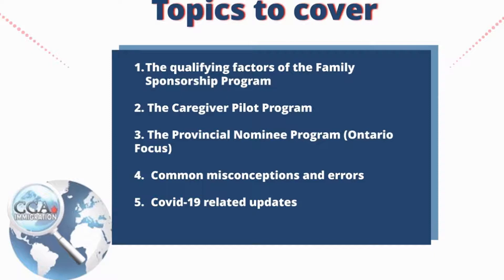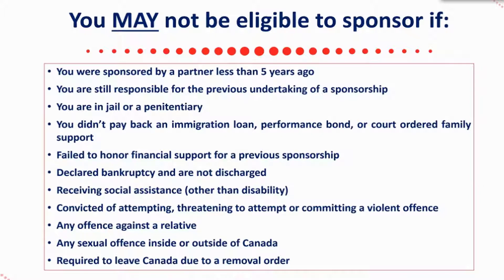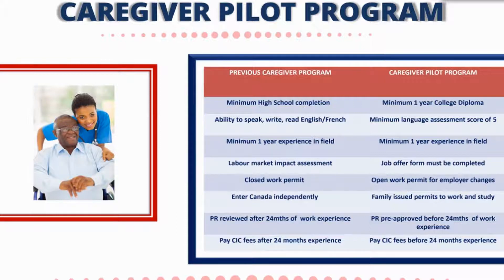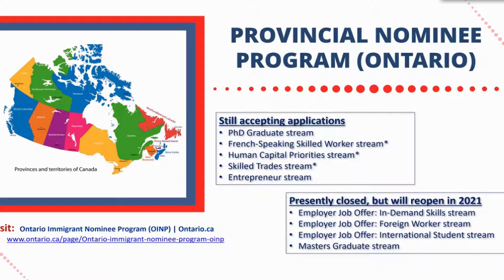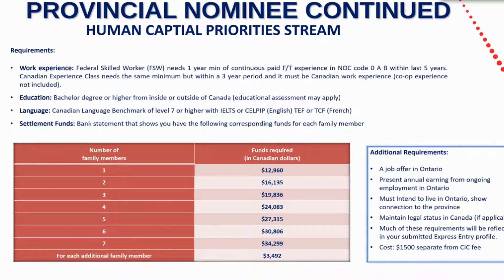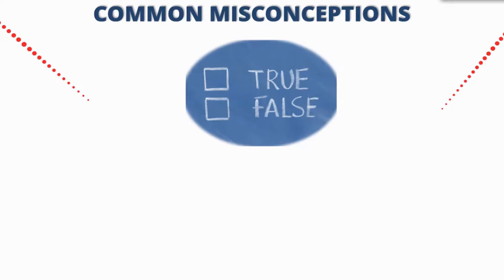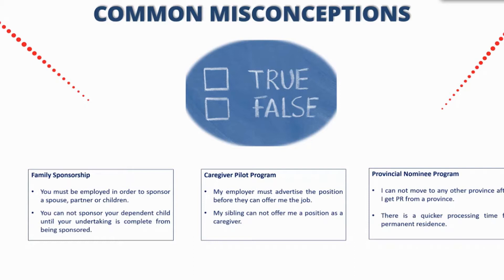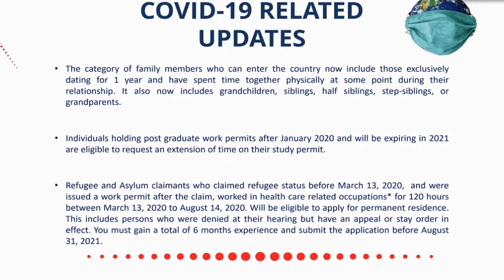Overview of Canadian immigration (family sponsorship, PNP, misconceptions)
In this video we discuss current immigration pathways and common misconceptions relating to Canadian immigration.

Topics to cover:
- Provincial Nominee Programs (focus on Ontario)
- Common myths, misconceptions about Canadian immigration
- COVID-19 related updates

Interested in immigrating to Canada?
I'm a Regulated (licensed) Canadian Immigration Consultant and member in good standing with the ICCRC (Immigration Consultants Regulatory Council). Book an initial consultation with me to discuss your case and start your immigration journey!

Twiiter: @Canadian_visas